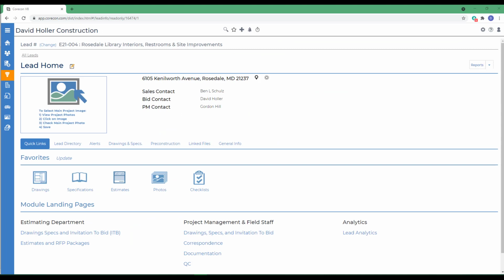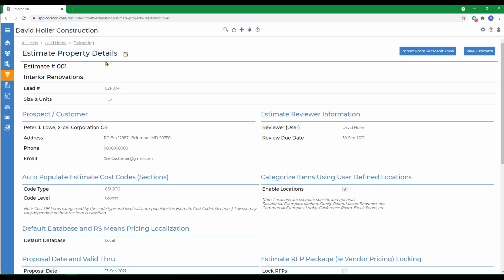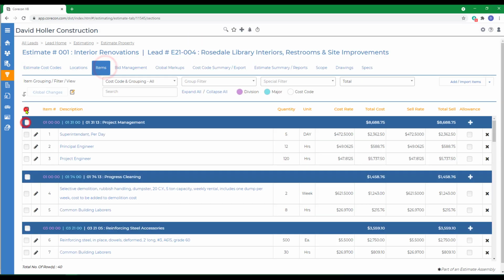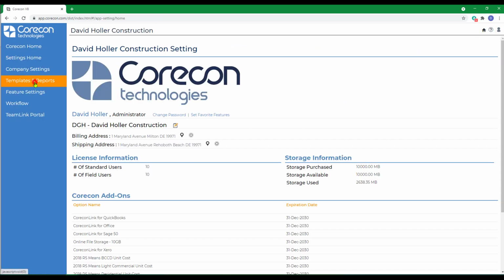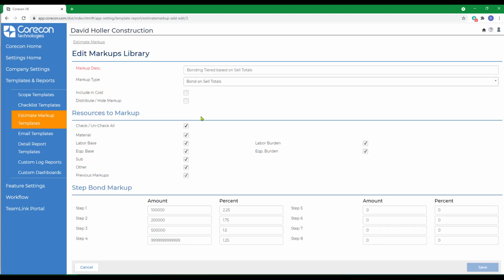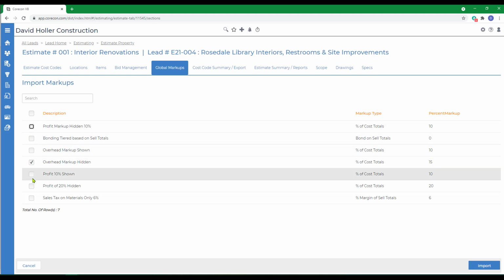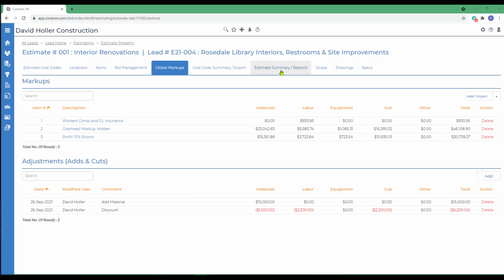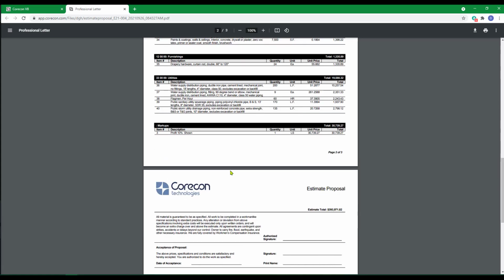Estimate Item and Global Markups